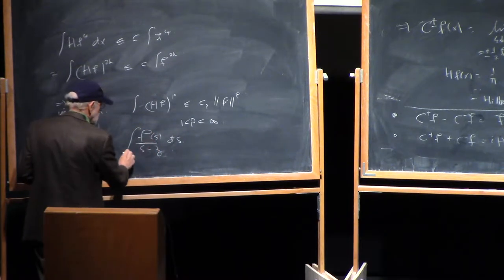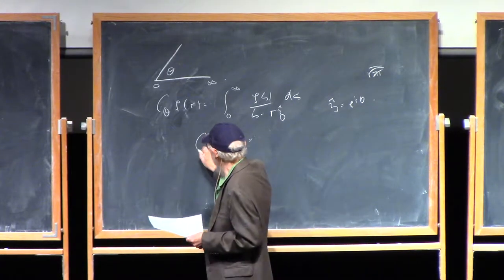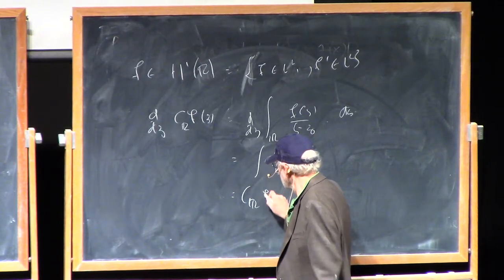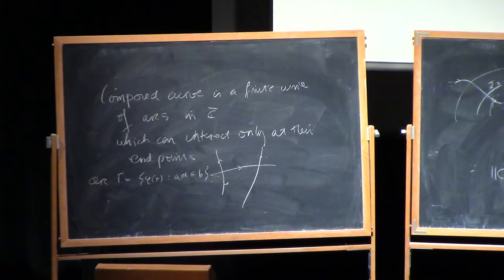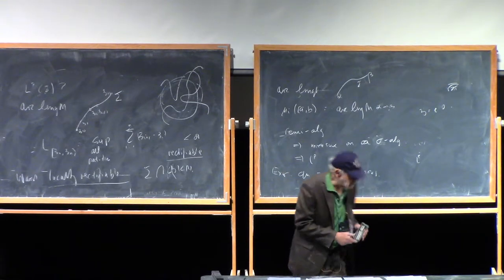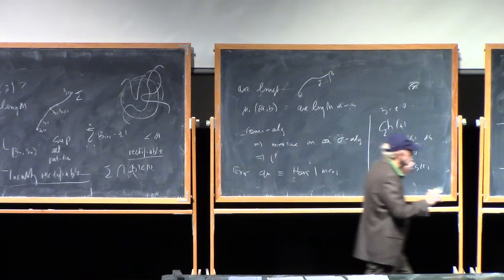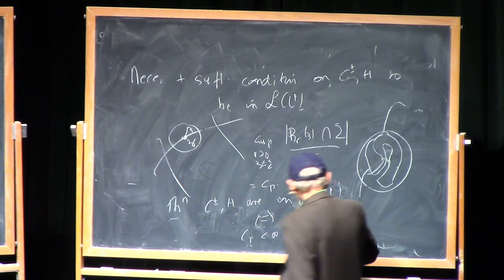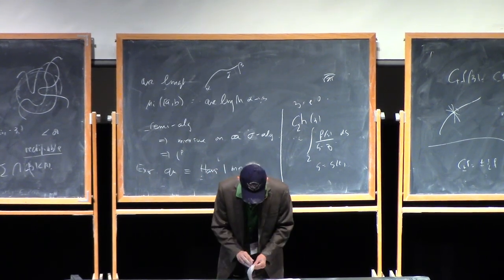Percy Deift (2.2) Riemann-Hilbert problems, part 2.2